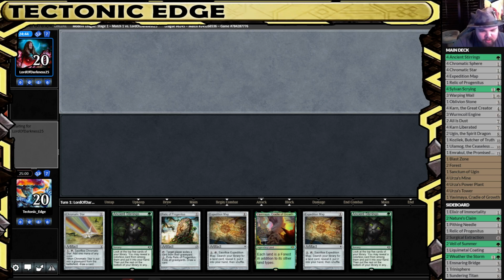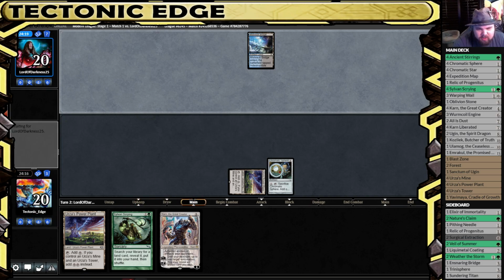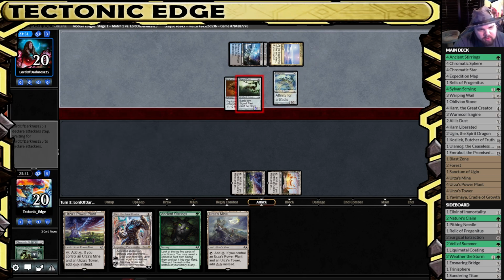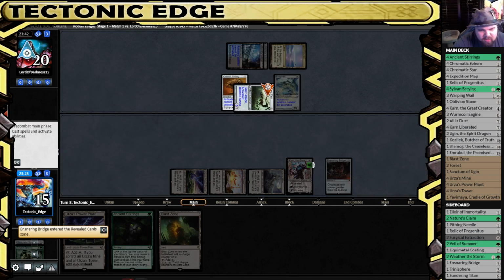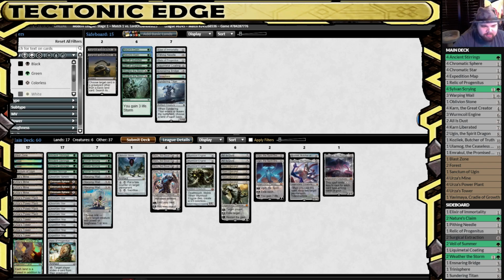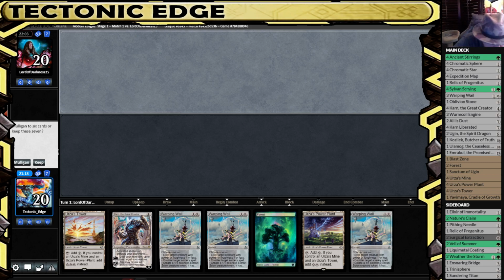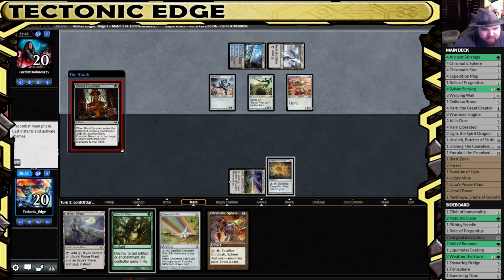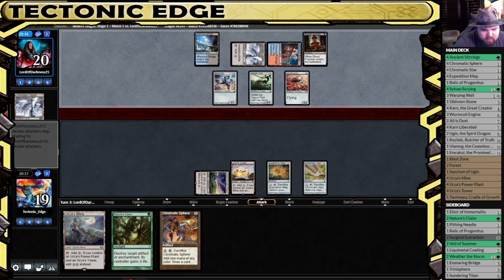Mono Green Tron VS Affinity｜Running Signal Pest｜MTGO Modern League Match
It's time for artifacts and mana ramp to race? Can we Clear the Board, lock it down, or destroy the lynch pin before they wipe us out? Find out here!

Game: Magic the Gathering
Platform: Magic the Gathering Online (MTGO)
Format: 1 Round of Modern League (Best of 3)
Record: Round 1
Deck Types: Land Control / Aggro
Colors: Mono Green ｜Black Red Colorless

SIDEBOARD
Elixir of Immortality, Nature's Claim, Pithing Needle, Relic of Progenitus, Surgical Extraction, Veil of Summer, Liquimetal Coating, Weather the Storm, Ensnaring Bridge, Trinisphere, Sundering Titan

Lands
Bloodstained Mire, Blooming Marsh, Forest, Nurturing Peatland, Overgrown Tomb, Swamp, Twilight Mire, Verdant Catacombs

Sideboard
Engineered Explosives, Grafdigger's Cage, Natural State, Nihil, Spellbomb, Break the Ice, Collector Ouphe, Doom Blade, Night's Whisper

Lands
Darksteel Citadel, Glimmervoid, Mistvault Bridge, Razortide Bridge, Sanctum of Ugin, Snow-Covered Island

Artifacts
Cranial Plating, Nettlecyst, Pithing Needle, Shadowspear, Springleaf Drum, Welding Jar

Enchantments
Urza's Saga

Creatures
Emry, Lurker of the Loch, Frogmite, Memnite, Myr Enforcer, Ornithopter, Signal Pest, Sojourner's Companion, Thought Monitor

Sideboard
Disenchant, Etched Champion, Ethersworn Canonist, Grafdigger's Cage, Metallic Rebuke, Pithing Needle, Soul-Guide Lantern